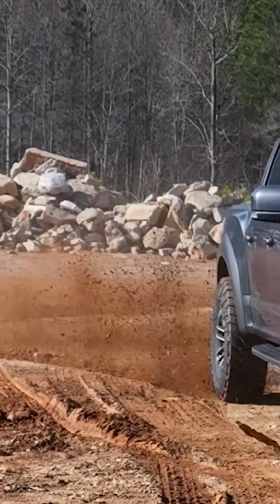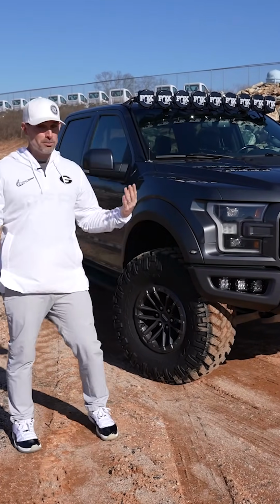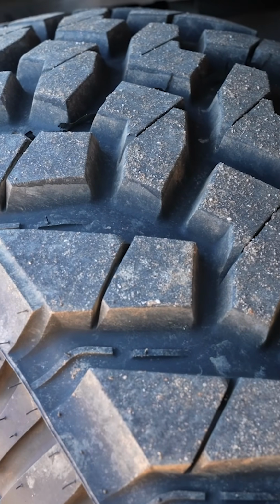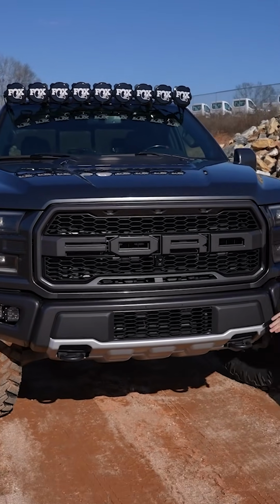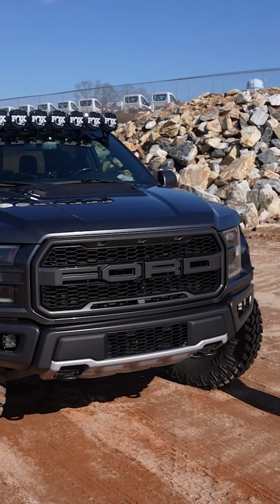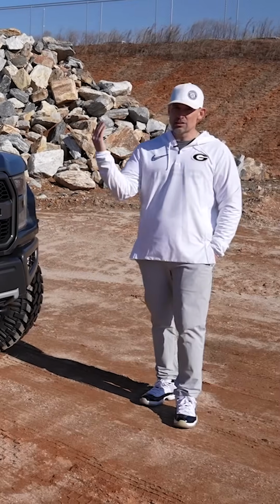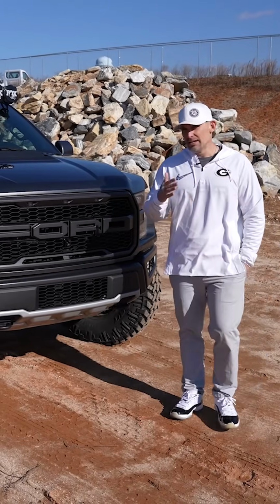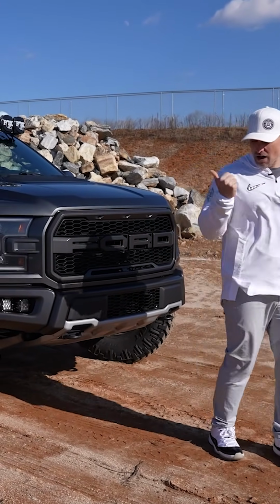Gen 2 Ford Raptor INDO Edition on 37s